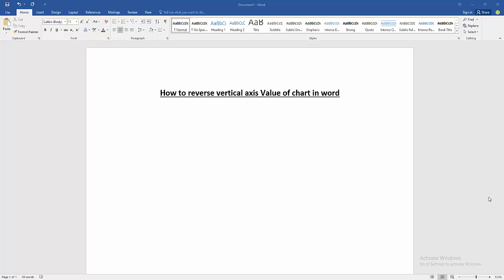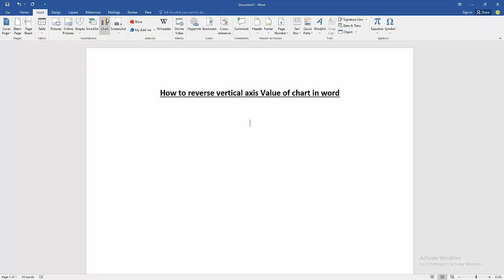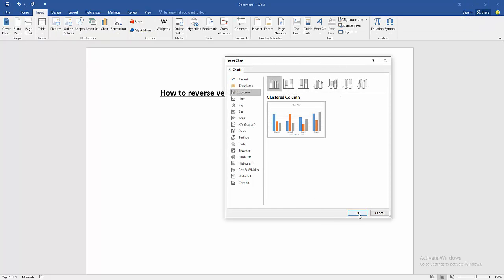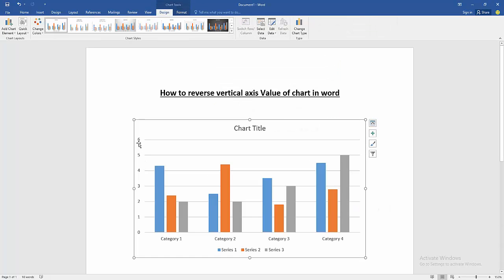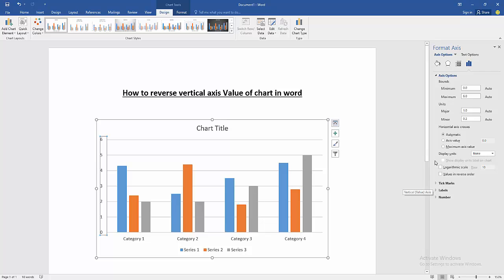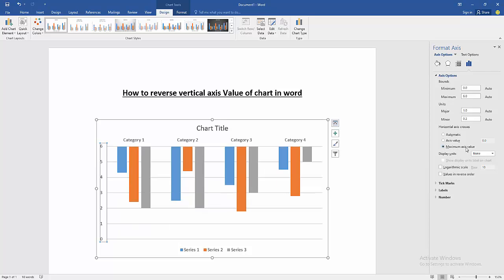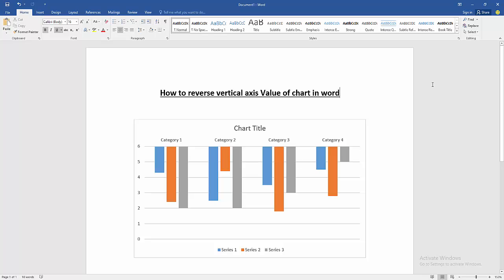How to reverse vertical axis Value of chart in word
Assalamu Walaikum,
In this video I will show you, How to reverse vertical axis Value of chart in word. Let's get started.